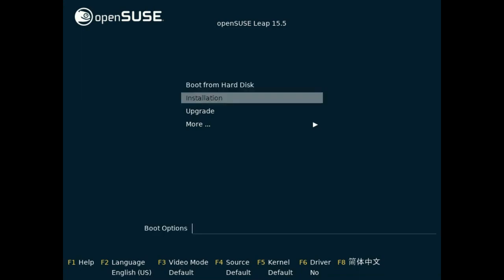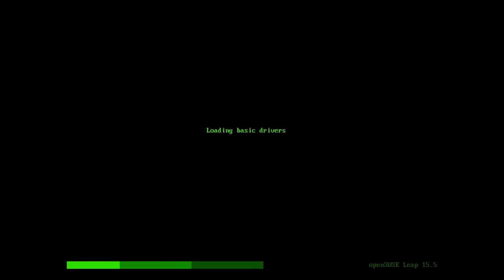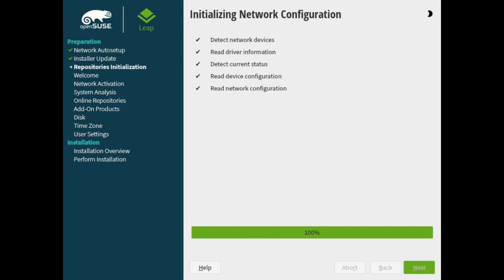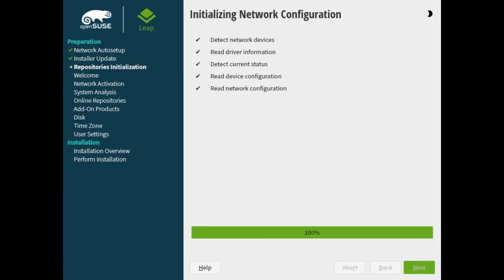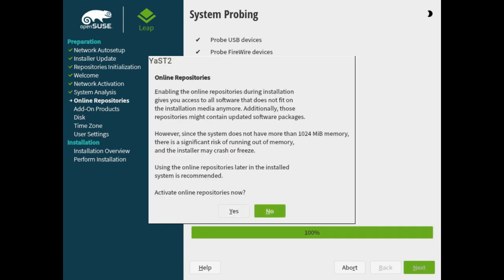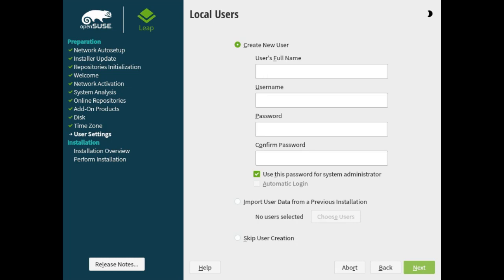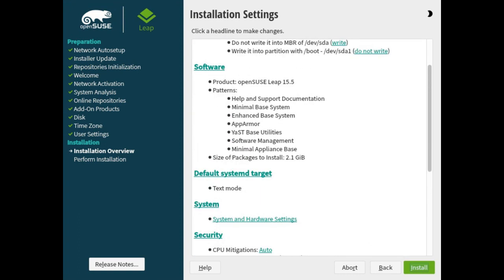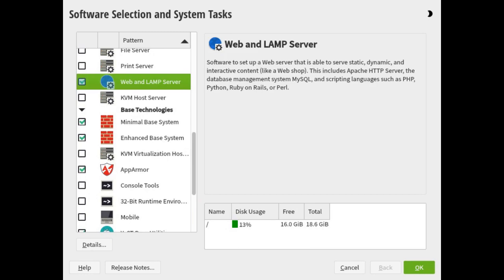Setting Up a Web Server on openSUSE Leap 15.5 [Part 1]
Setting up the base platform out web application run on. This is the First part of a series diving into web development, by starting off with the installation of OpenSUSE Leap 15.5

00:00 Intro
01:14 Initializing Install
02:01 Language and Keyboard
02:38 System Role
02:54 Partitioning
03:06 Local User
03:32 Additional Software
04:36 Installation
07:00 Restart System